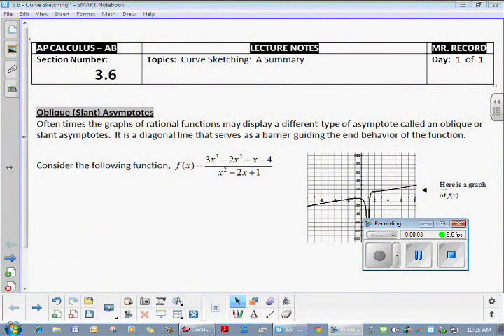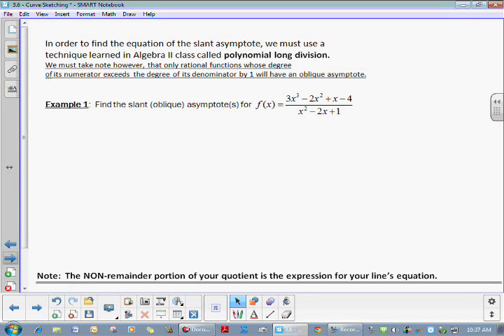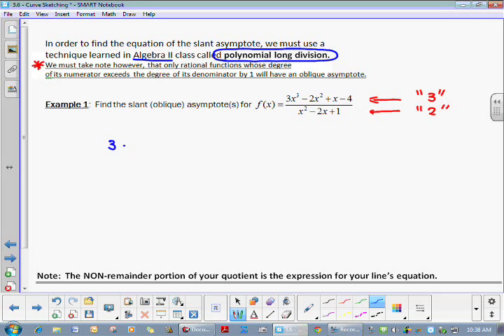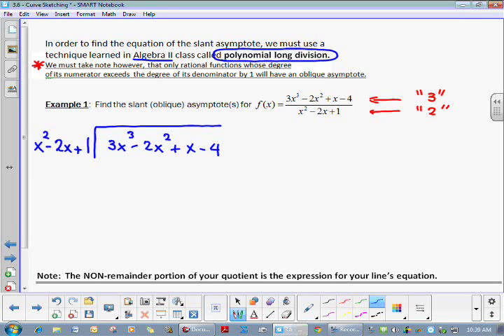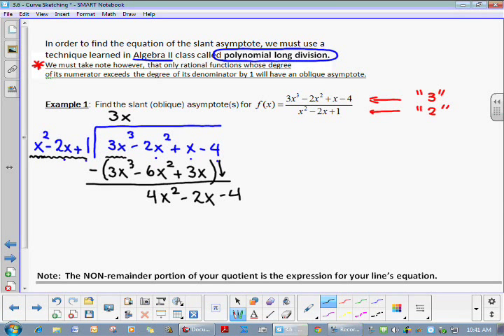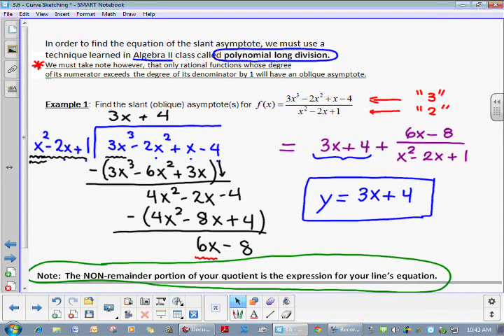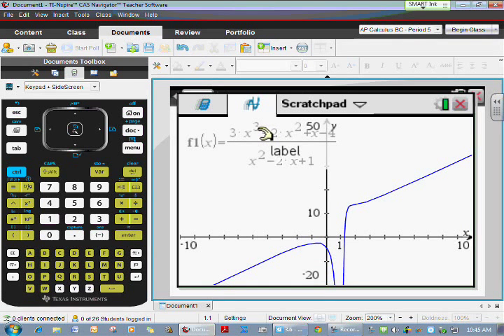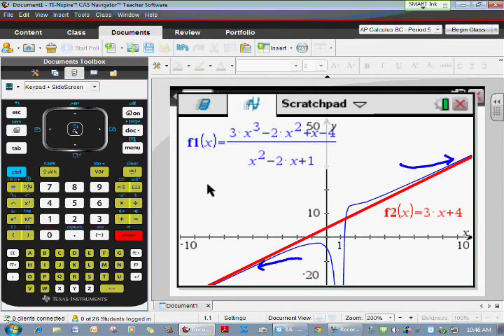AP Calculus AB - Section 3.6 - Example 1 - Oblique Asymptotes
In this video, I demonstrate the algebraic method of polynomial long division to find the equation of a oblique (slant) asymptote for a rational function.